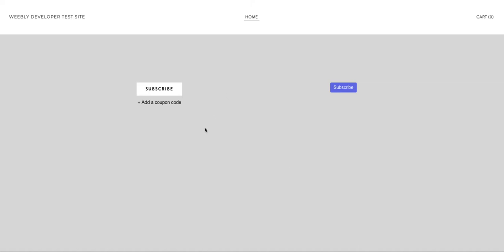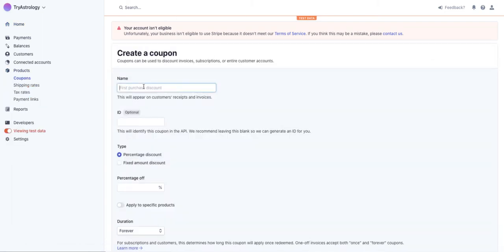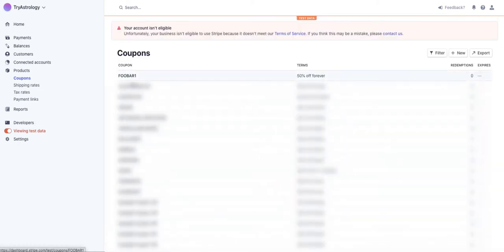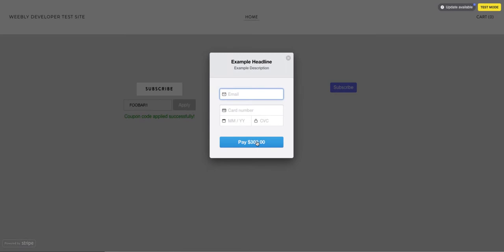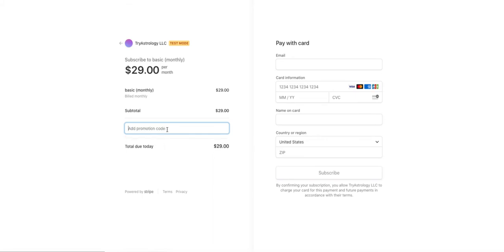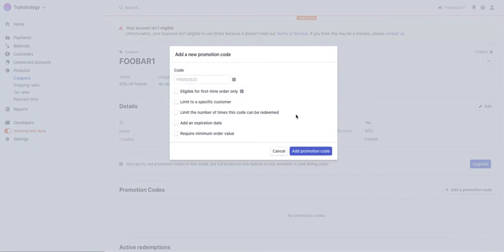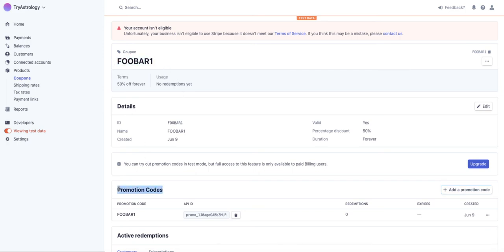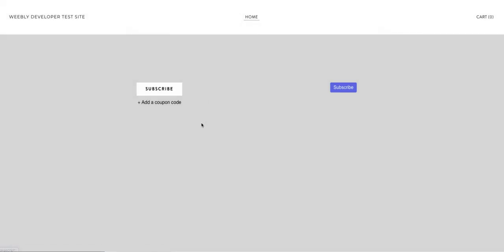No-code Stripe Coupons and Promotion Codes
This video shows you how to add Stripe Coupons (legacy) and Stripe Promotion Codes to your existing website using Paid Members App.